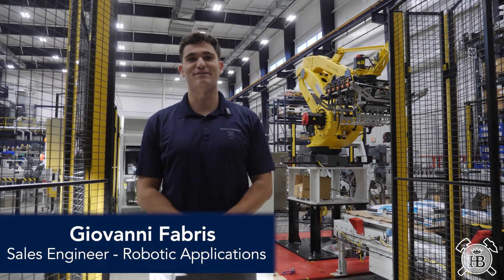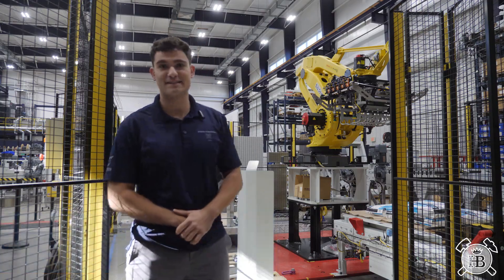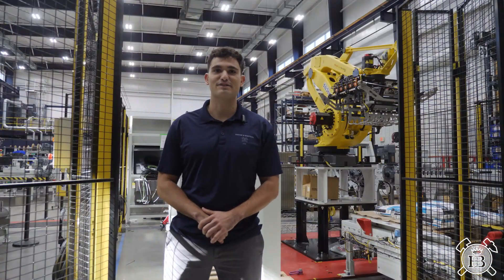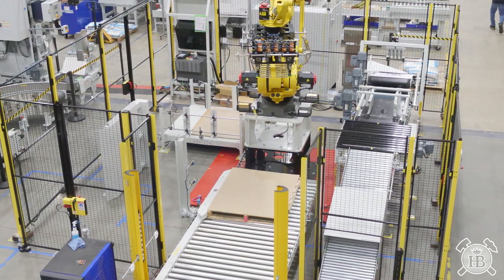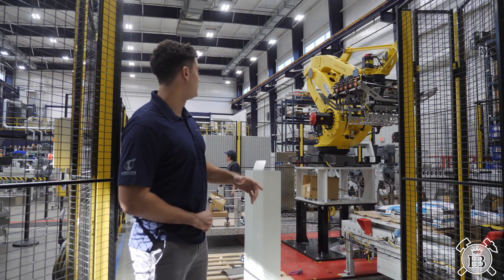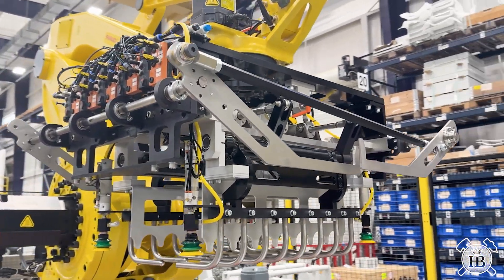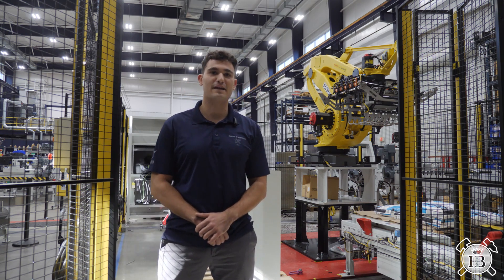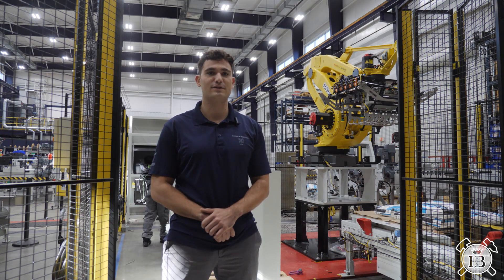Robotic Palletizer Cell Handling Two Production Lines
Robotic Palletizing Cell Live from Our Production Floor

Check out this project breakdown, from Giovanni Fabris, of our recent FAT of Two ELEMENTRA EVT1 Inline Valve Baggers and our AMICUS® Standard Robotic Palletizing Cell.